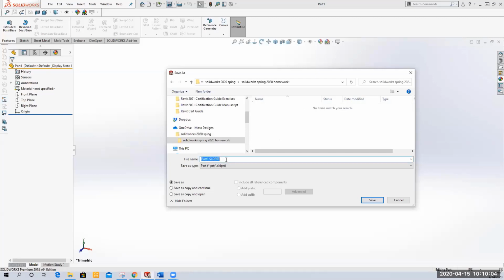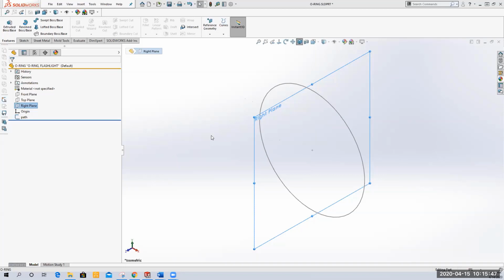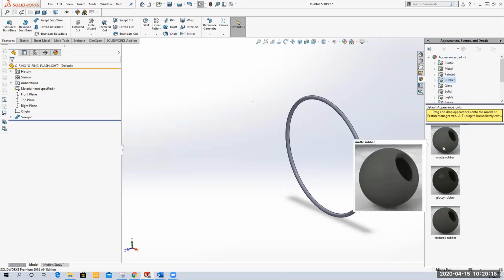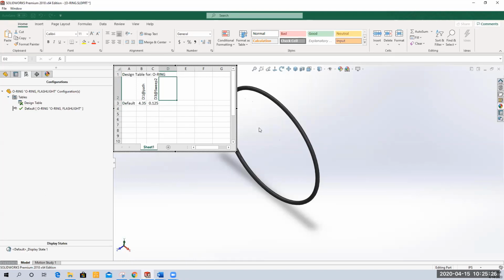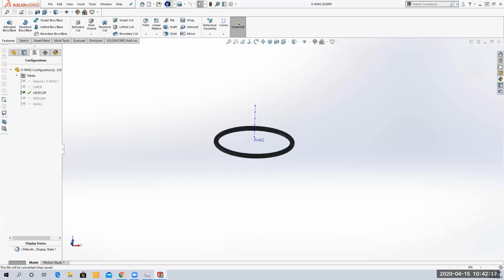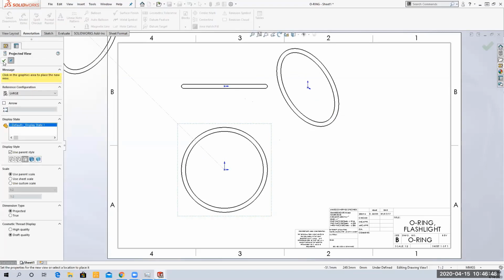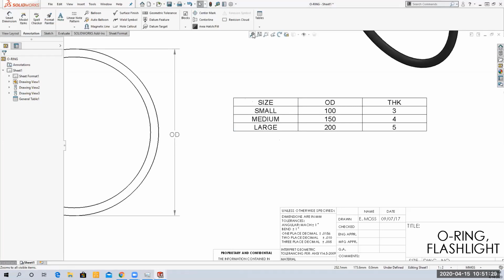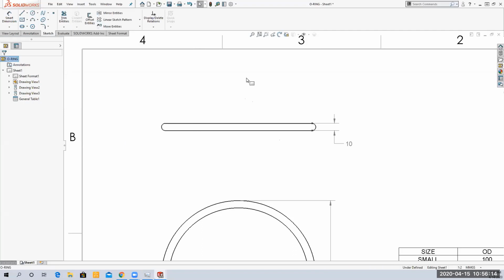O ring configurations April 14 2020 Zoom lecture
This is the lecture that covers how to use Design Tables to create the O-ring configurations, the ways to use the sweep command, and how to create the o-ring drawing